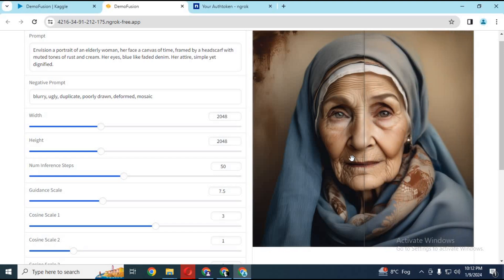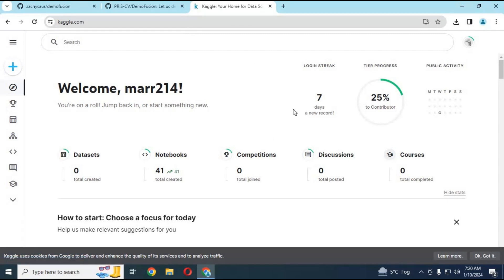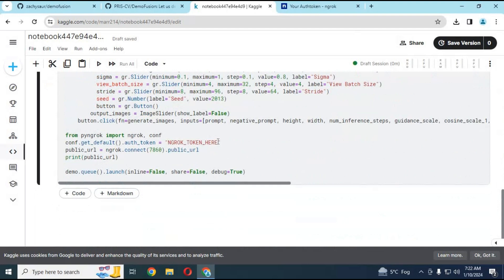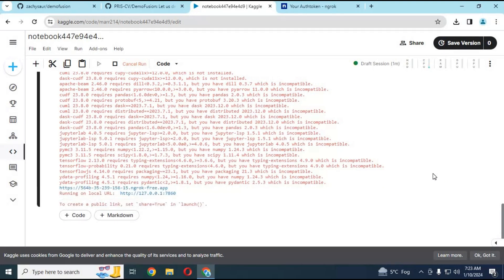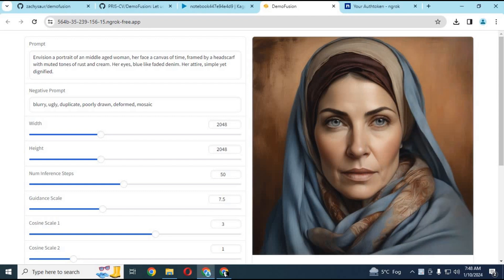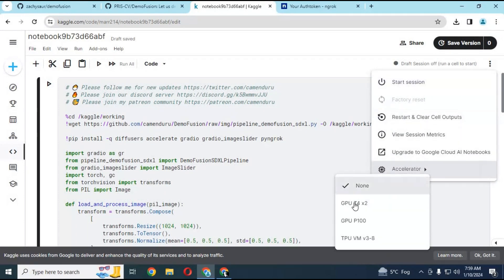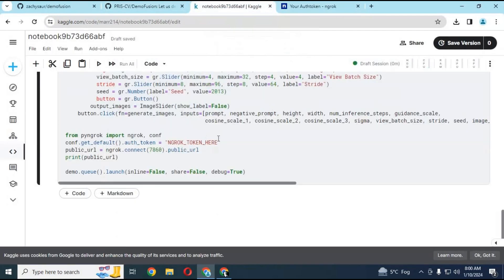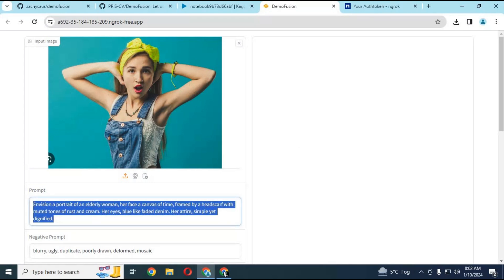"How to Generate High-Resolution Images with Any Style for FREE! DemoFusion Tutorial"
🌟 Dive into the world of High-Resolution Image Generation and Image-to-Image Transformation with Any Style – NO $$$ required! 💸💡

1:07 --Image Generation Tutorial
4:25 --Image to image Tutorial